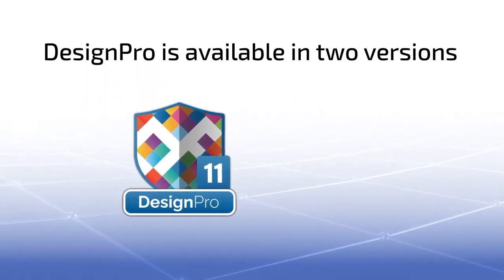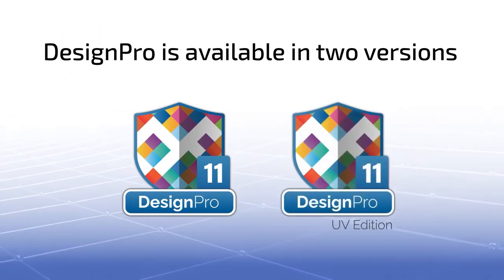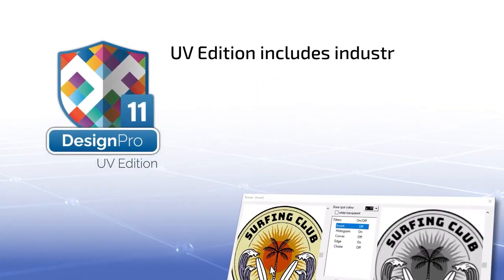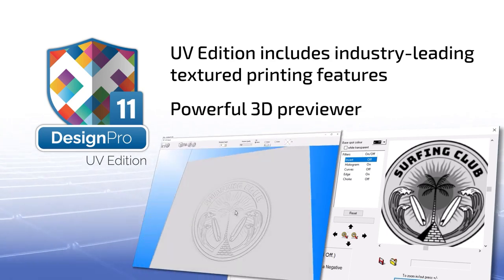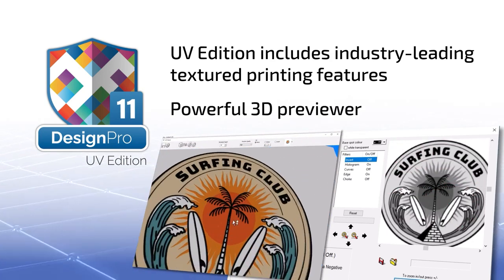Rozszerz możliwości oprogramowania RIP Digital Factory v11 dzięki dodatkowemu modułowi DESIGNPRO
Zaoszczędź 50% przy zakupie nowego lub uaktualnionego pakietu Digital Factory.

Dostępny jako dodatkowy moduł do specjalistycznych aplikacji drukarskich, DesignPro upraszcza i usprawnia produkcję, umożliwiając tworzenie projektu od podstaw bezpośrednio w aplikacji, wprowadzanie dowolnych modyfikacji plików i automatyczne umieszczanie pliku z powrotem w kolejce. Rozszerz możliwości produkcyjne swojej drukarni.